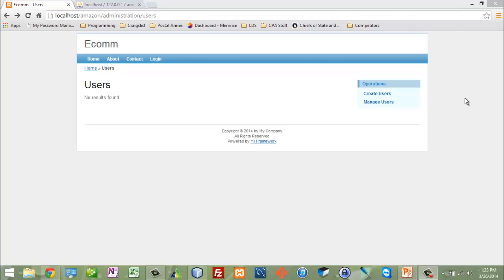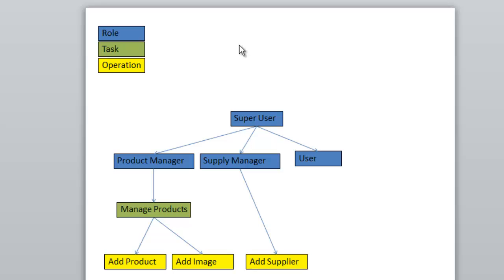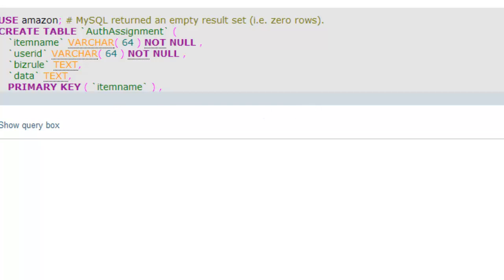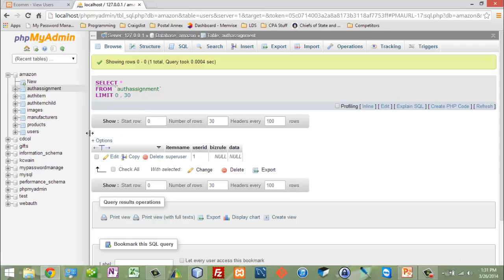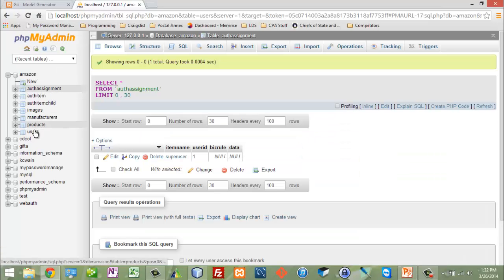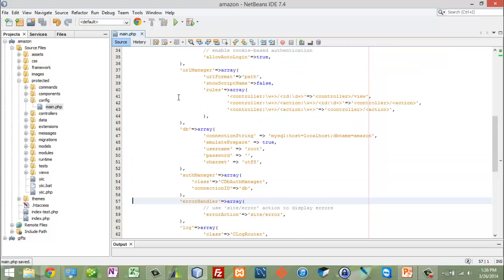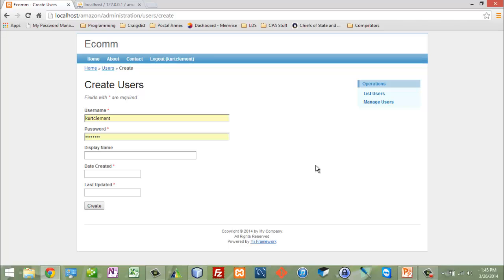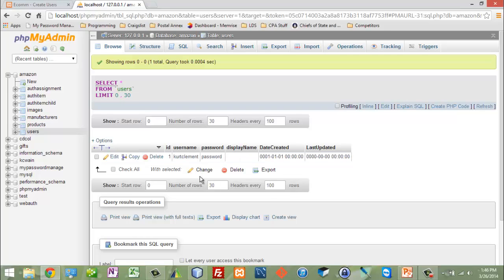Ecommerce Site 5 of 15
We start delving into roles and authentication. We get the website to recognize users and give control through roles